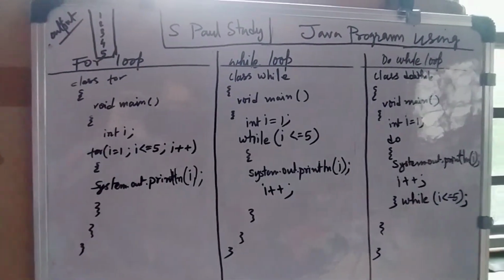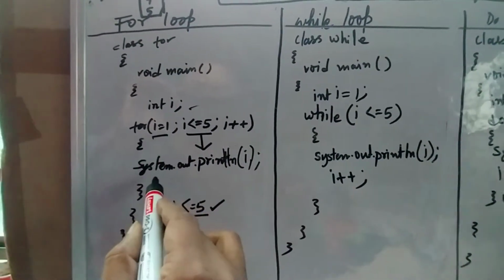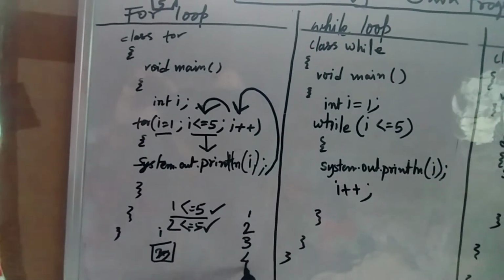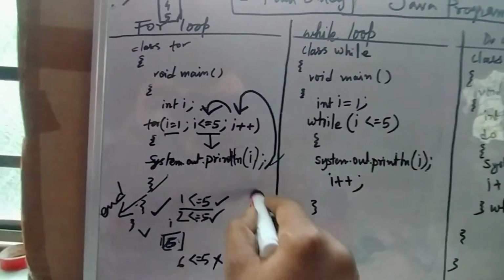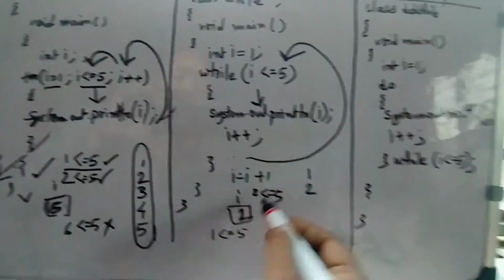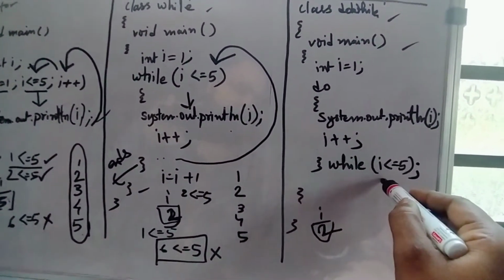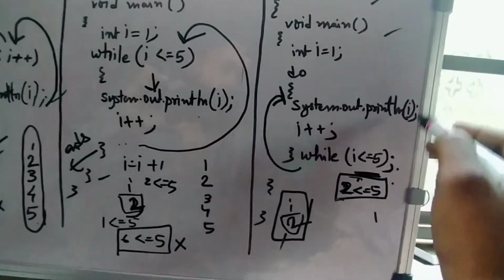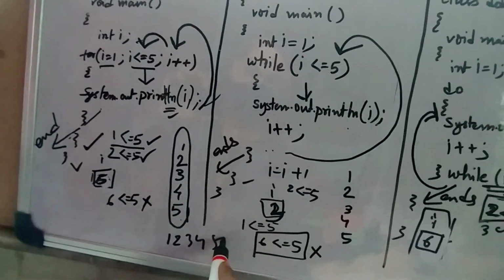java program using for loop, while loop and dowhile loop